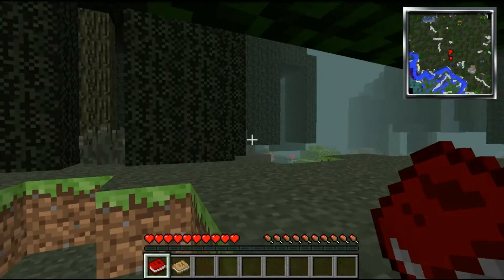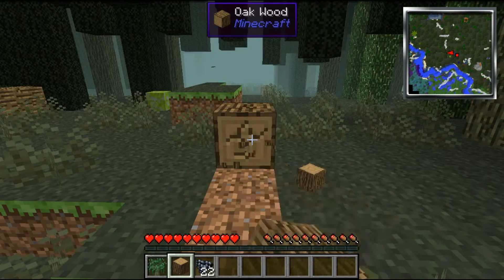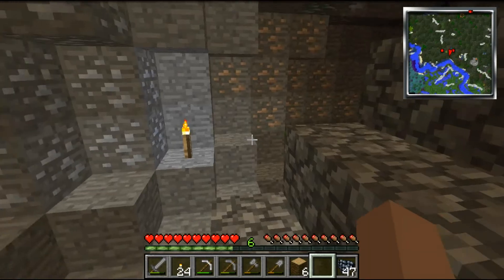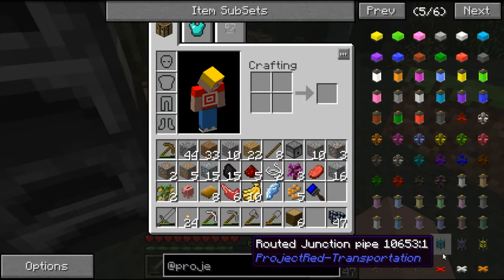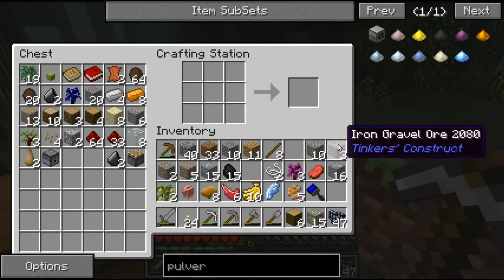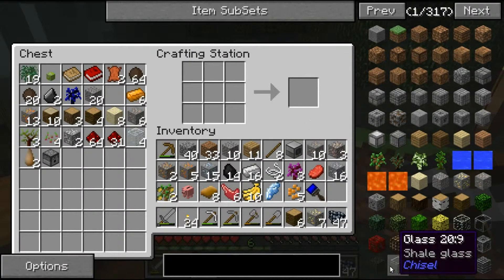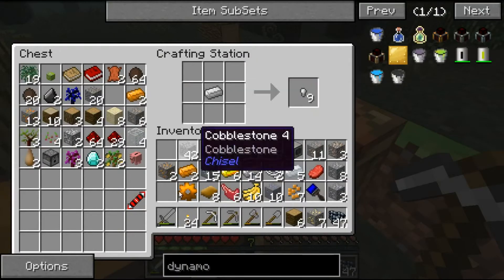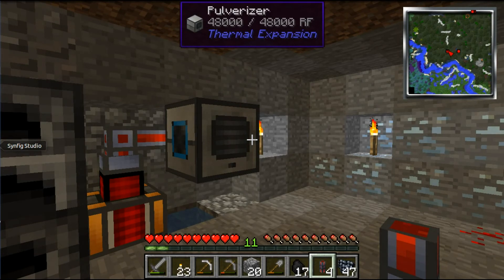Minecraft : Attack of the B-Team : Episode 1 : Get this Party Started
Attack of the B-Team is a brand new Mod pack from the Fantastic team over at Technic! Morph into the things you kill. Build automated systems, become a powerful wizard, The choice is yours with this crazy mod pack!

Mod List :
- Advanced Genetics
- Archimedes ships
- Artifice
- Autoblocks
- Autoutils
- Biomesoplenty
- Carpenter's blocks
- Chisel
- Codechickencore
- Cofhcore
- Configmod
- Coroai for MC
- Darwin
- Dragonmounts
- Enhancedcore
- Enhancedportals
- Extendedrenderer for MC
- Flansmod
- Food plus mod
- Fossilsarch-reported
- Furnituremod
- Galacticraft
- Galacticraft-planets
- Hamsterrific
- Hamstersforever
- Hats
- ichunutil
- Immibis-core
- Liquid-xp
- Mapwriter
- Micdoodlecore
- Minefactoryreloaded
- Minions
- Modbuild
- Morphbeta
- Natura
- Necromancy
- Neiplugins
- Notenoughitems
- Openblocks
- Openmodslib
- Powercrystalscore
- Project Red Intergration
- Q Craft
- Random Things
- Saints Pack
- Secret Rooms Mod
- Statues
- Sync
- Tinkers Construct
- Thermal Expansion
- TrailMix
- Tropicraft
- WAILA
- Waypoints
- Weather
- Witchery

Gaming Specs:
Dell Inspiron 1440 Laptop Running Ubuntu 14.04 LTS
2.2 GHz Processor
8 GB RAM
Gear Head Tilt-Wheel Mouse
Plantronics 478 USB Headset/Mic
Video Capture Software: Simple Screen Recorder
Post Production Editing Software: Kdenlive